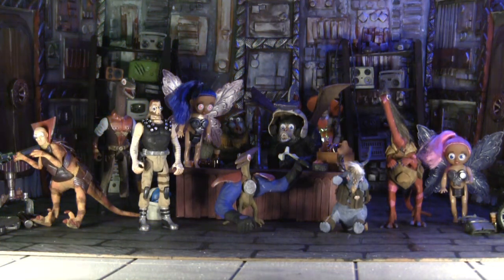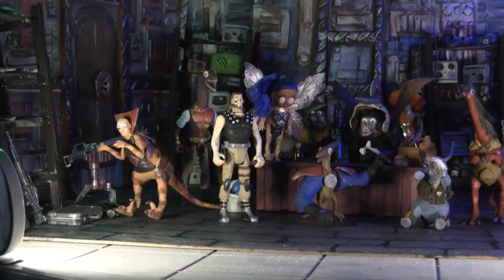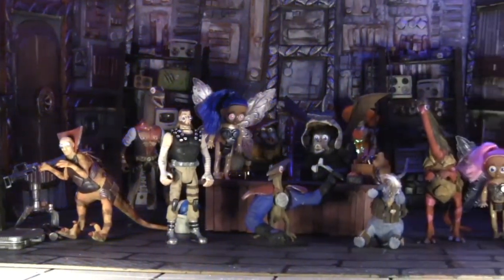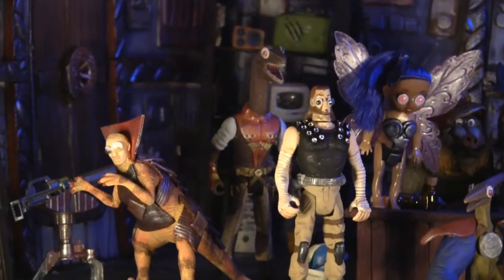Monkey Lighting Test 3